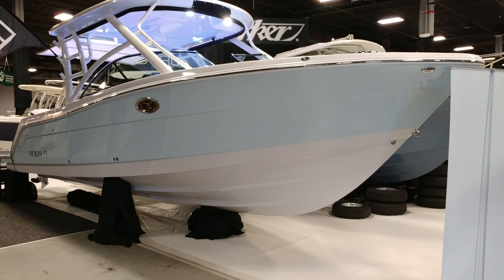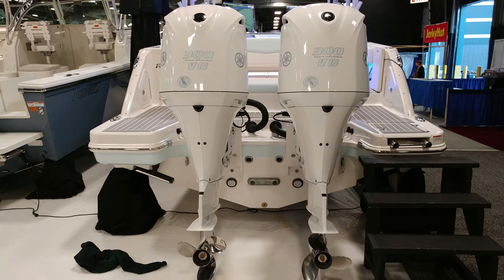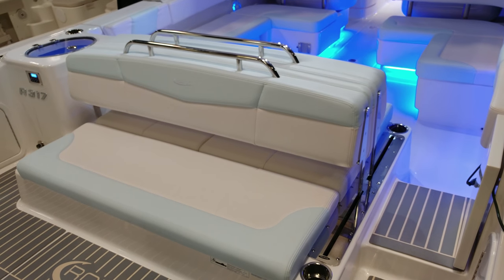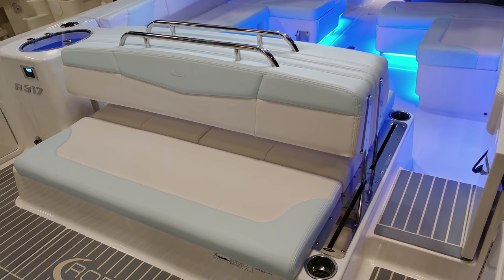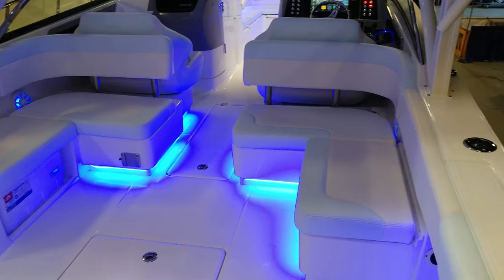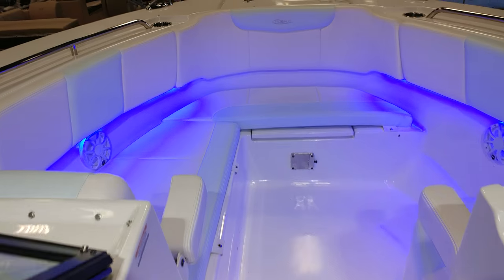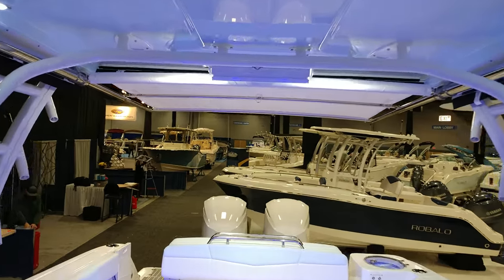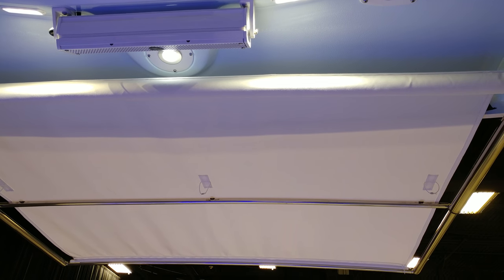2018 31' ROBALO TWIN YAMAHA 300 V6 OUTBOARD ENGINES + RETRACTABLE SUN SHADE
2018 31' ROBALO TWIN YAMAHA 300 V6 OUTBOARD ENGINES + RETRACTABLE SUN SHADE